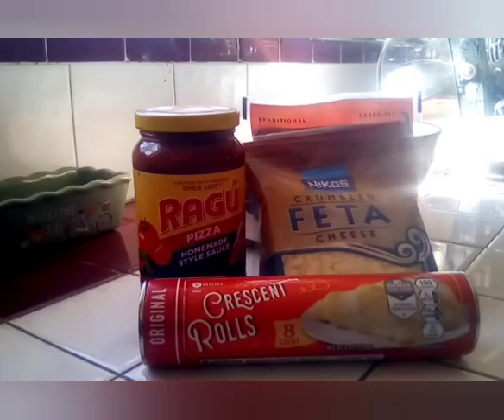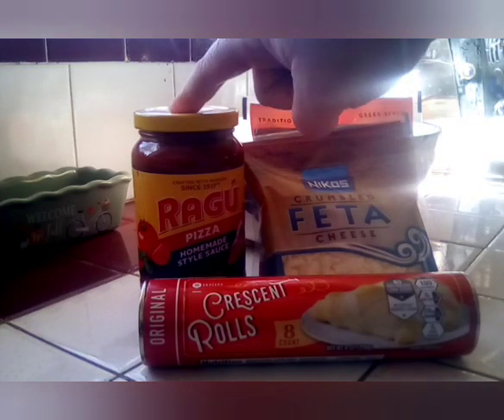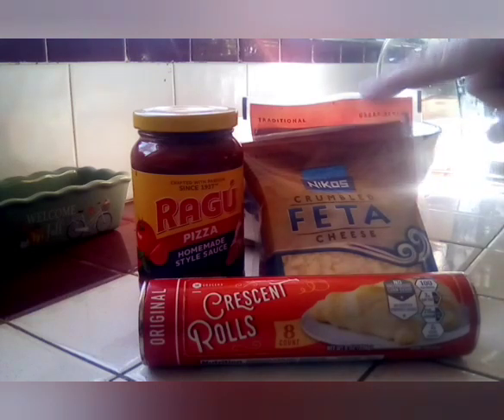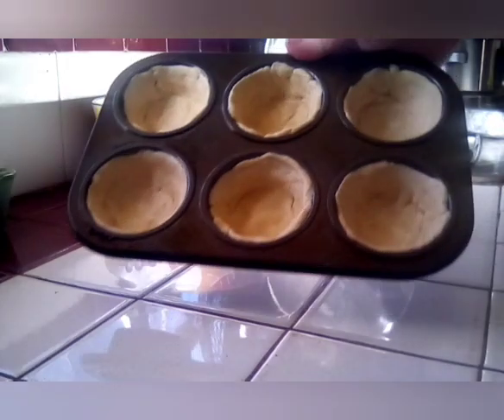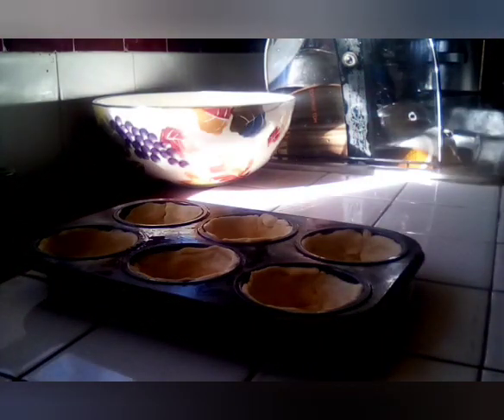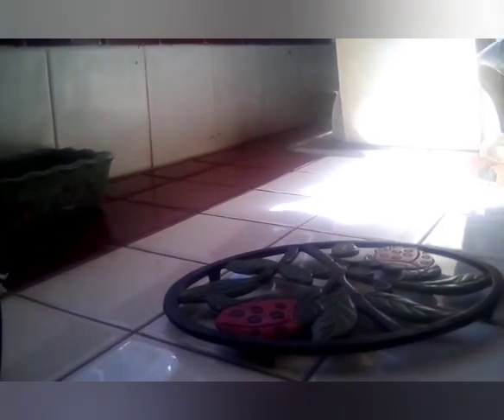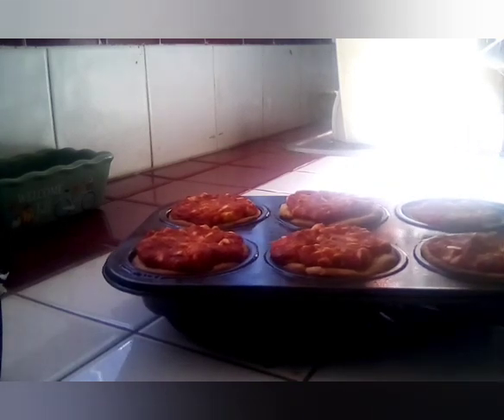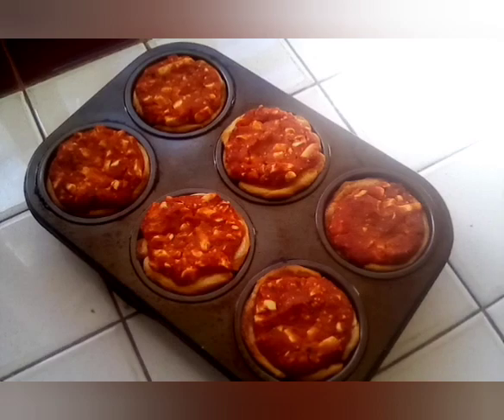Feta Cups Aka Feta bites (Recipe)